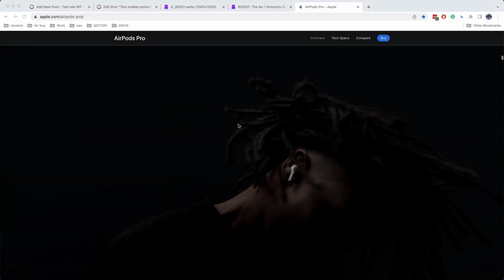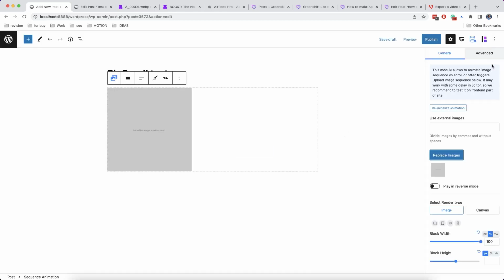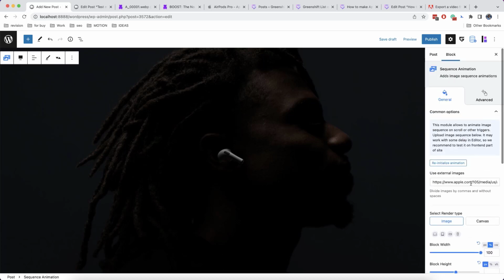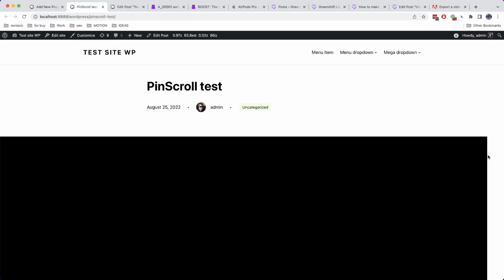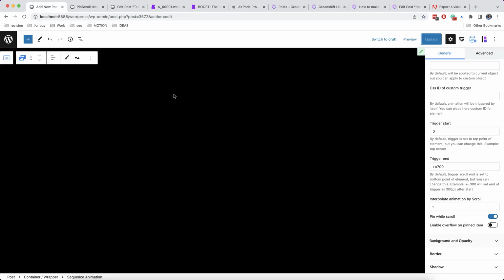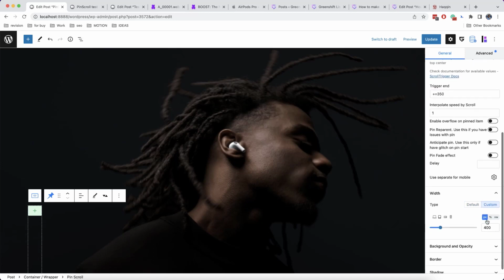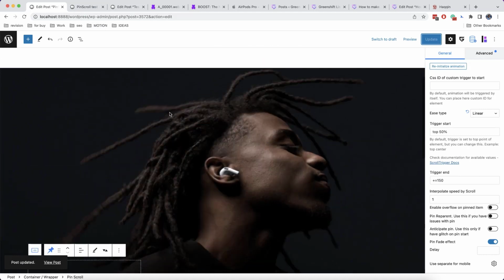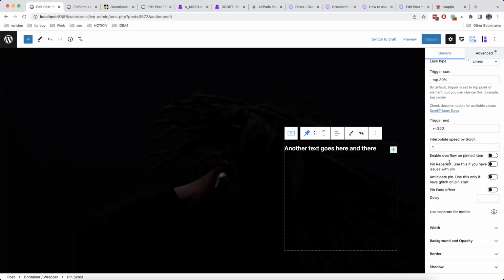Add Apple style Pin Scroll Image sequence. Animate your site as never before. Part 4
In this part of our Animation addon introduction, we show how to add popular effect which you may know from Apple sites - Pin Scroll and Image Sequence animation

00:00 Intro
00:40 Image sequence effect
05:20 How to add scroll interpolation for sequence
07:40 Pin scroll for text
11:20 Where to enable pin fade